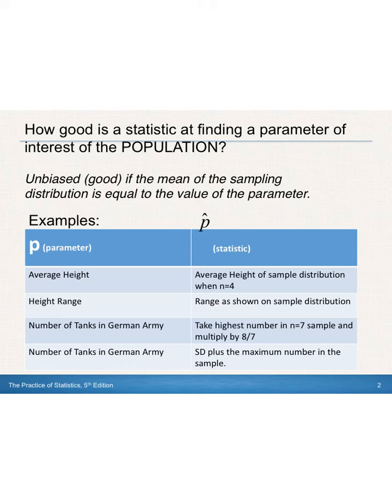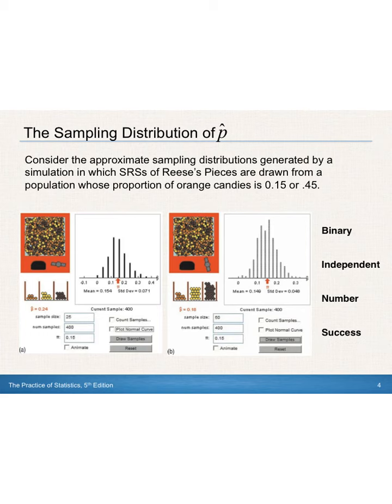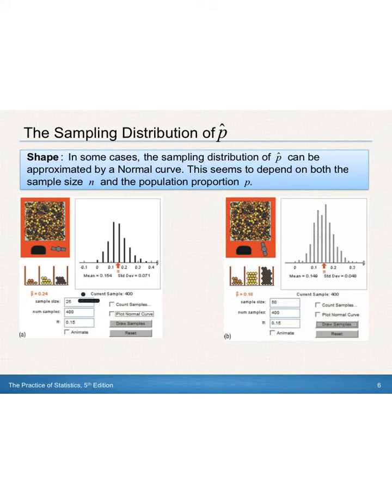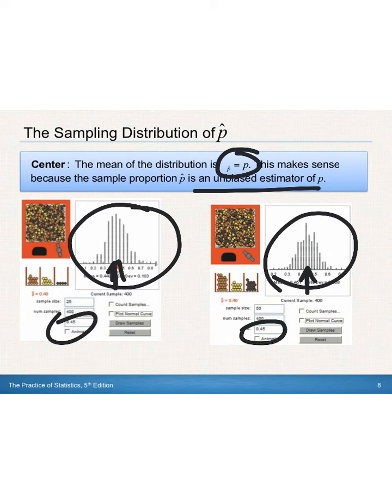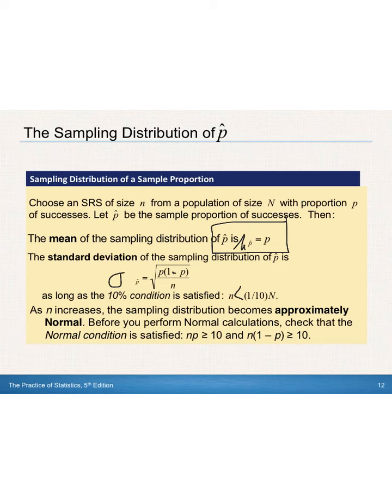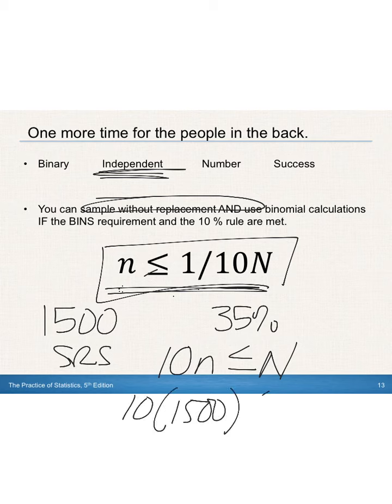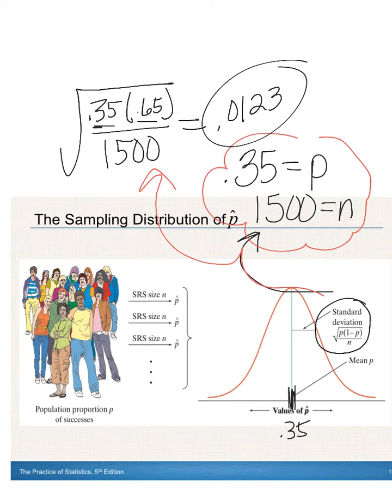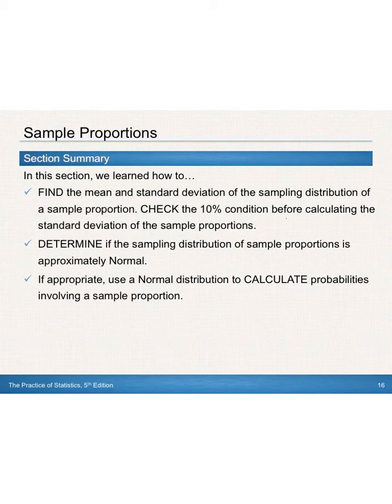SchuStats 7.2 Sample Proportion Distribution